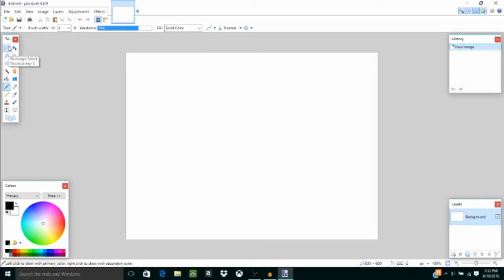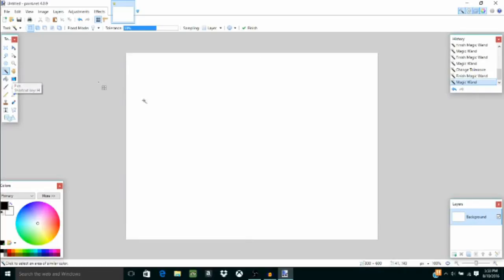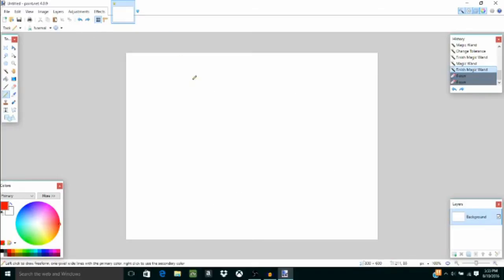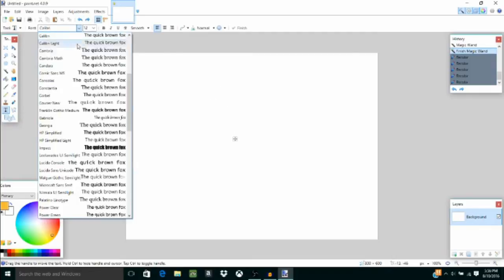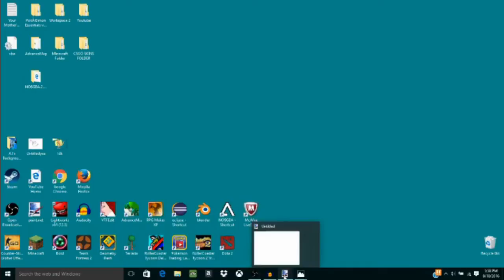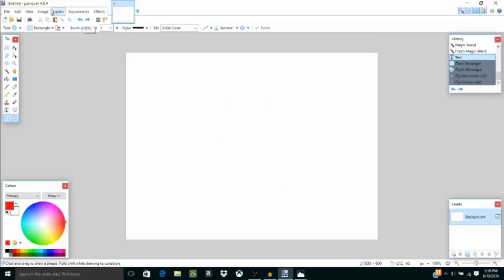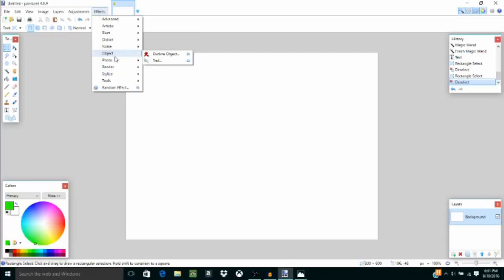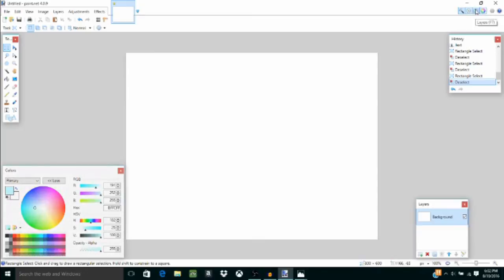How to use Paint.net | Tutorial.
I DO NOT OWN PAINT.NET IM JUST EXPLAINING HOW TO USE IT DO NOT COPRIGHT STRIKE ME!
Hey Guys Today I'm going to show you how to use the fabulous software known as Paint.net!! I hope it Helps!